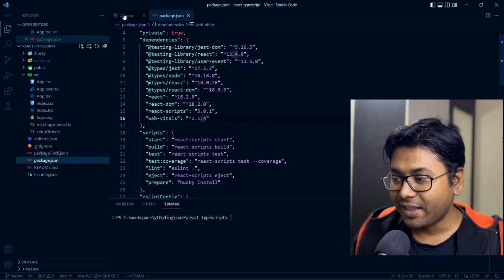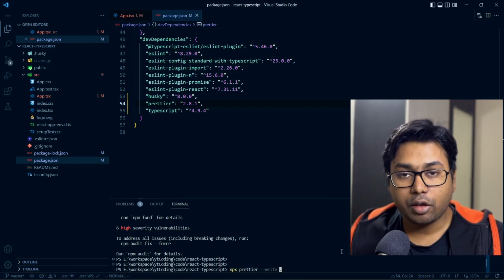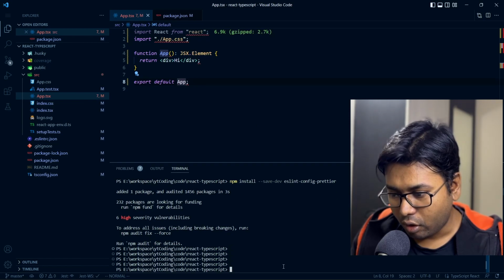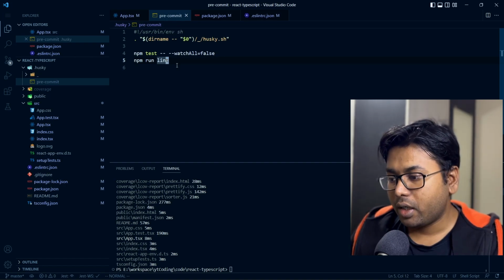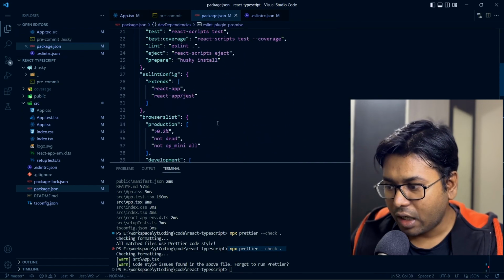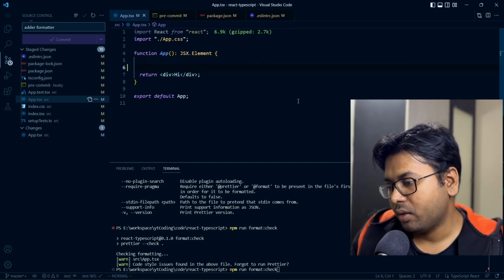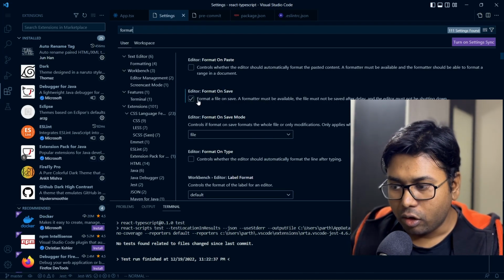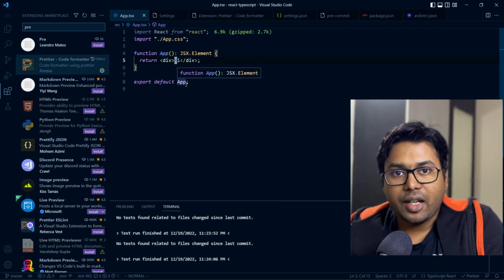React Course - Ep 1.1 - Setup Prettier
0:00 - Intro
0:29 - Prettier Installation
1:00 - Running Prettier
1:36 - Prettier and ESLint conflict
3:17 - Prettier and Git Hooks Integration
6:55 - Prettier VSCode Integration